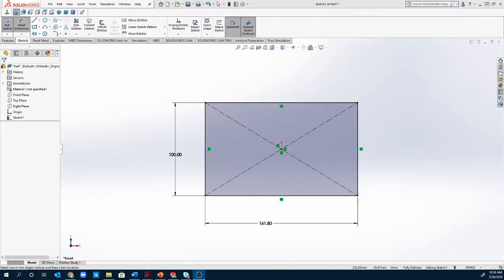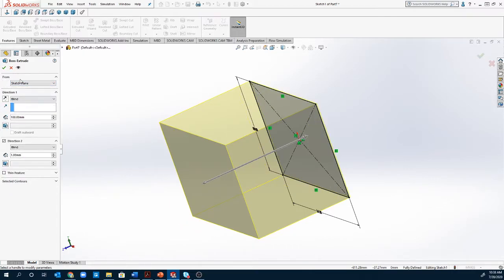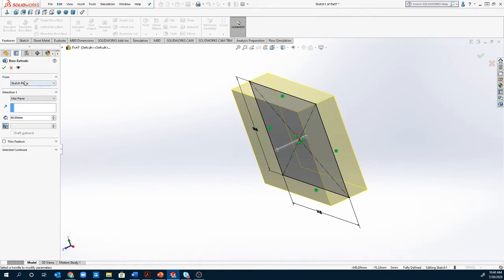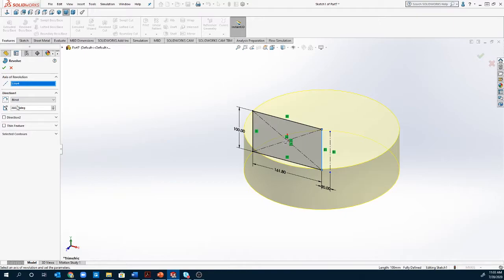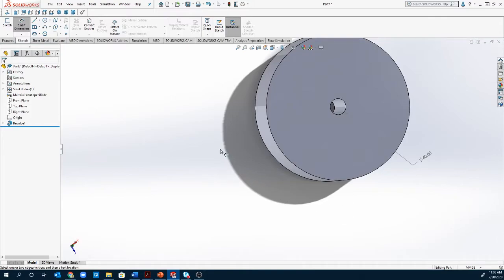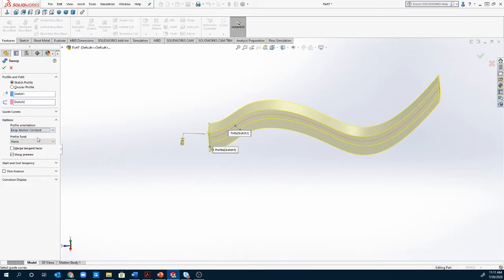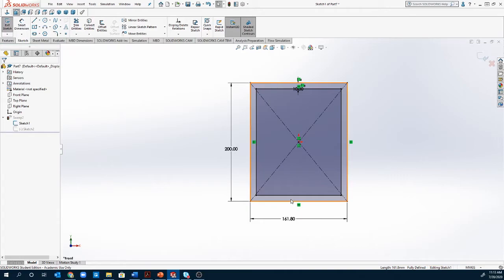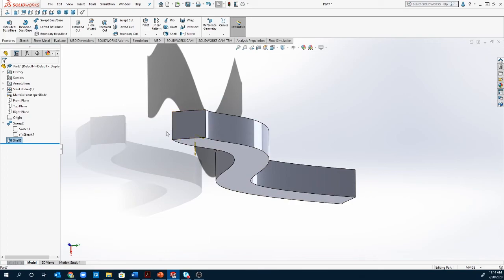Introduction to Solidworks: 3D Building Tools: Parameters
This video looks at the settable parameters for each of the 3D building tools, it builds on the previous video, and shows how to use the different settings to get your desired result.